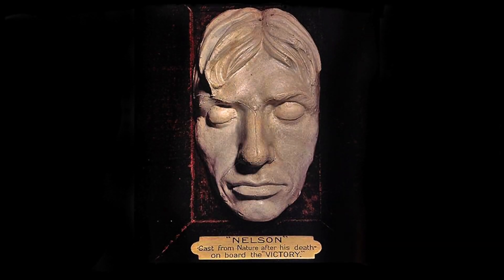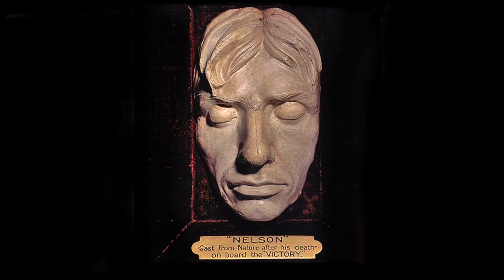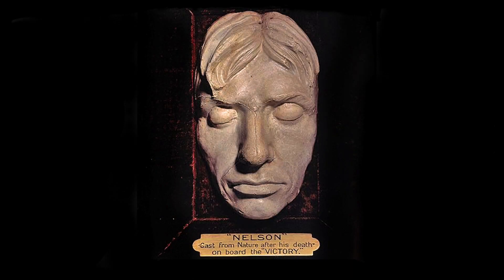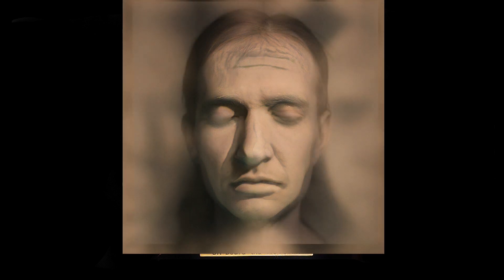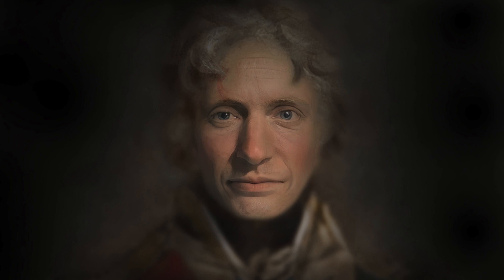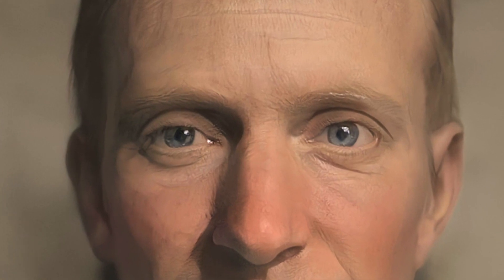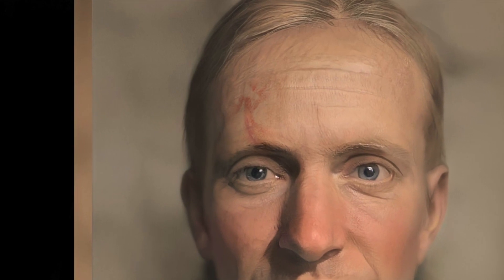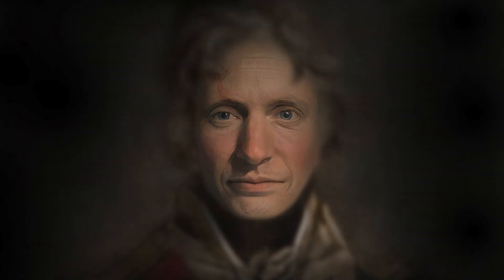How did we do it? Bringing Nelson back to life EXPLAINED!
We explain how we used artificial intelligence and digital artistry to bring Horatio Nelson back to life from a plaster cast made from his face - now in the collections of the National Museum of the Royal Navy